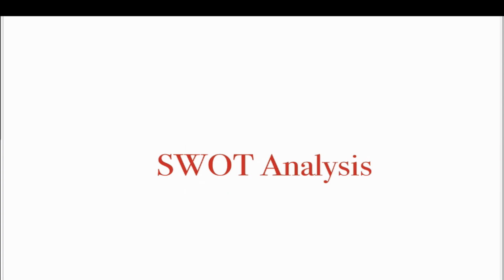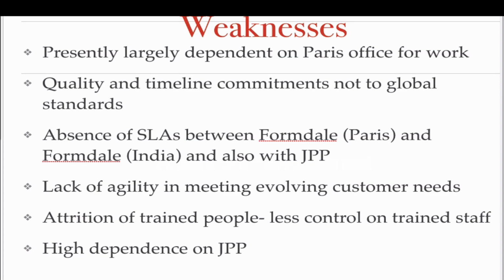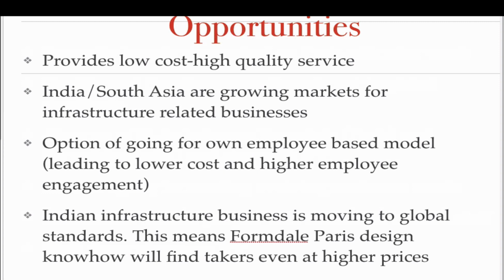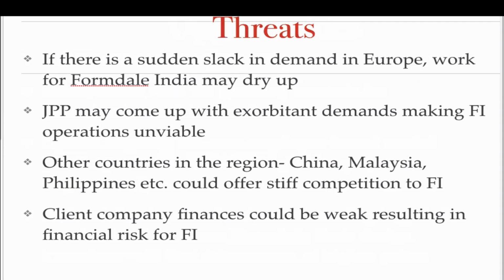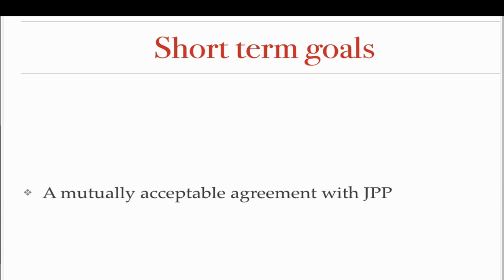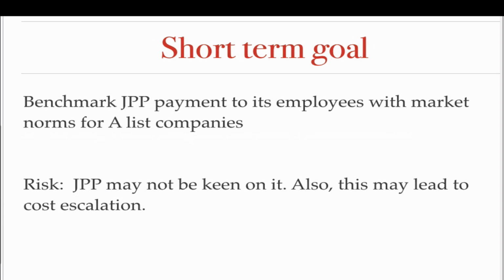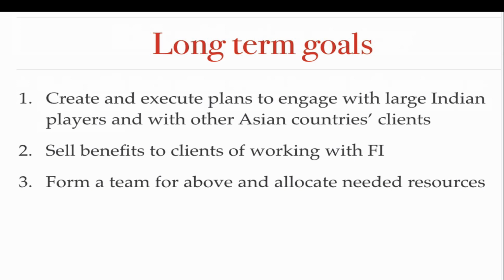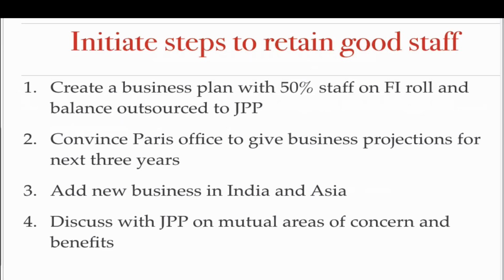Case Analysis Part 2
Detailed instructions on how to analyse a business case and give recommendations. Suggestions are also given to make an effective presentation